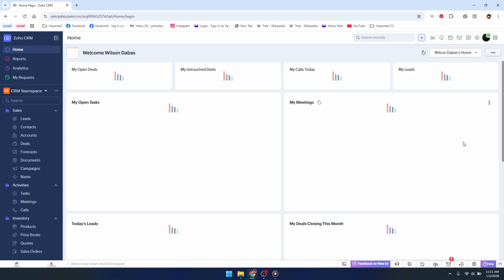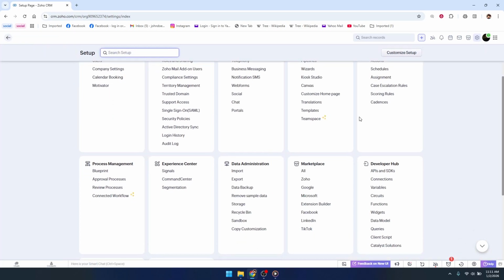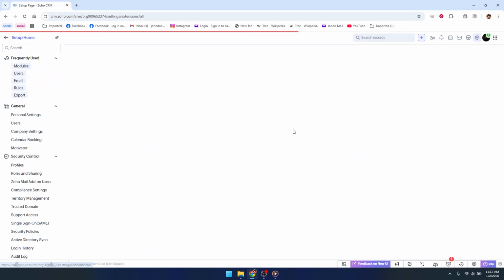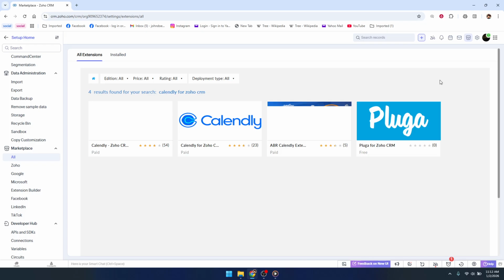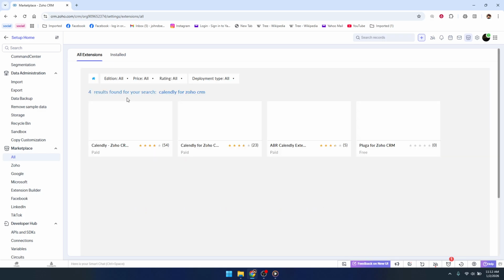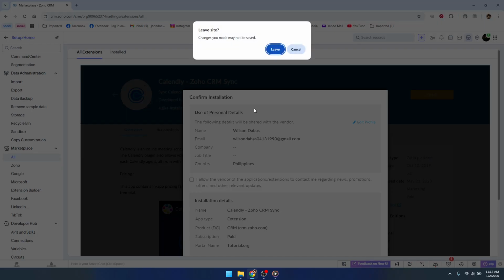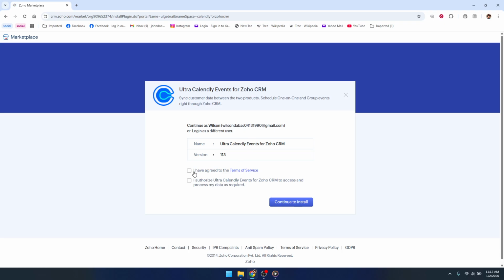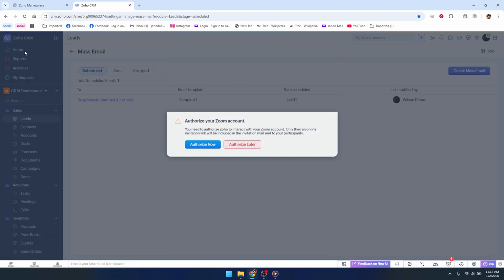How To Connect Calendly With Zoho CRM Integration [2026 Guide]